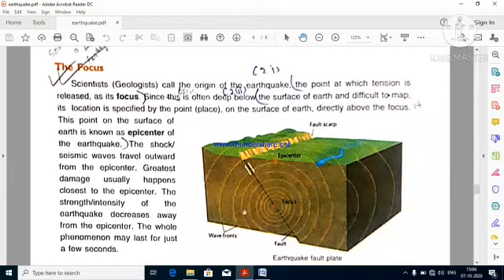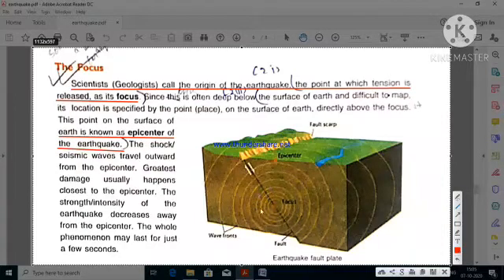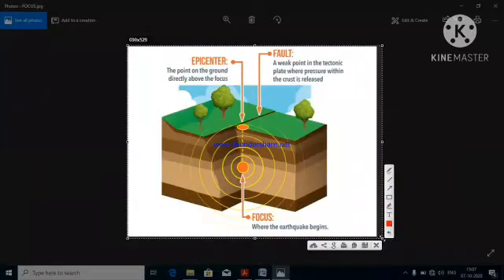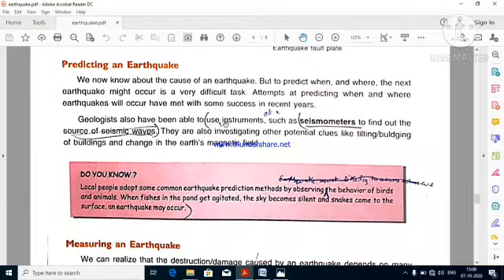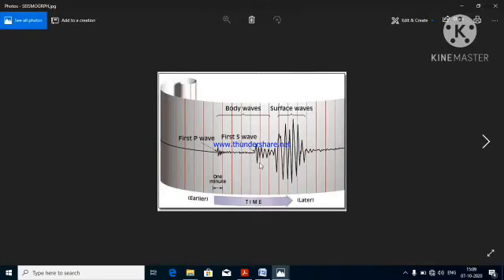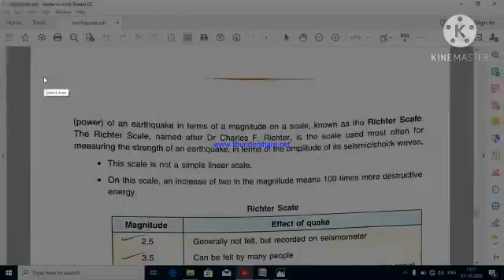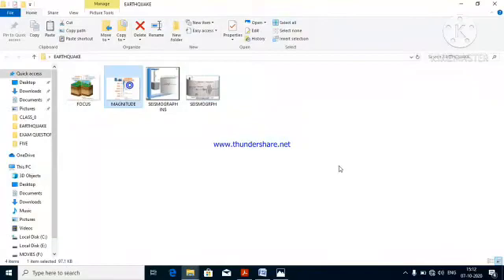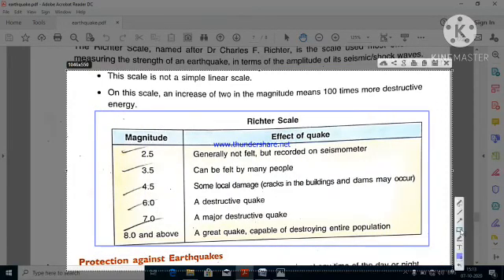LAXMI MAHATO PHYSICS FOR CLASS 8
EARTHQUAKE  07/10/2020